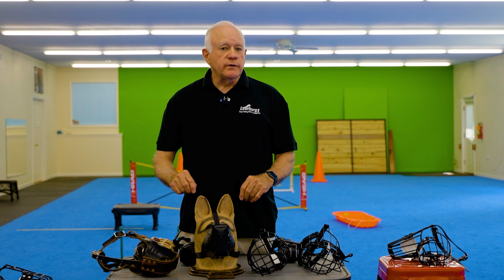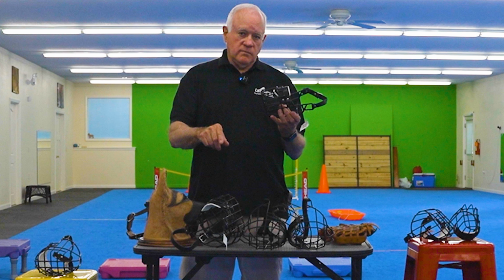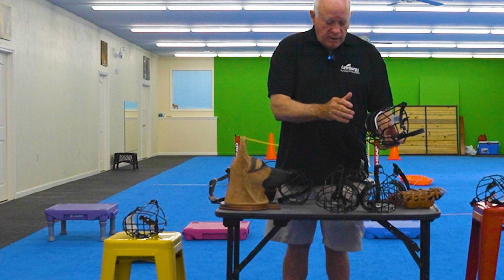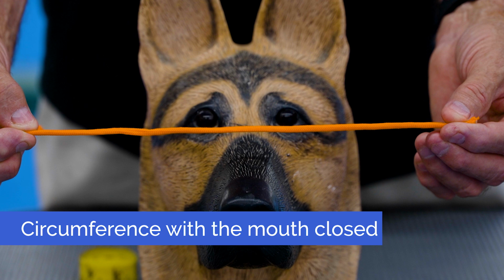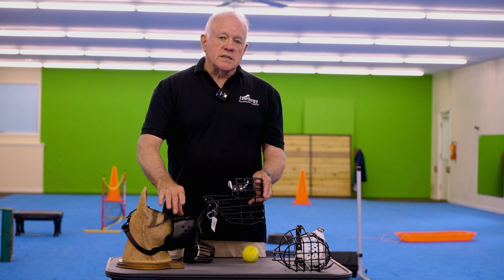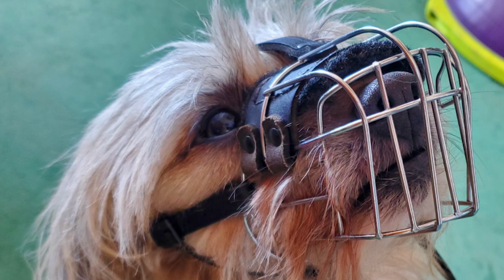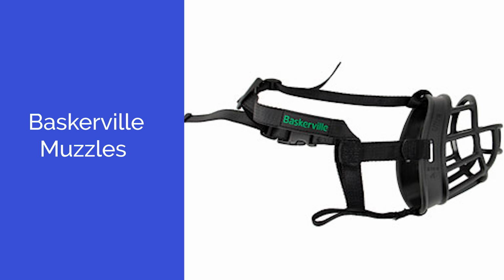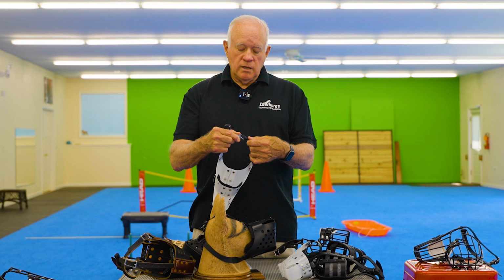Leerburg's Measuring Your Dog for a Muzzle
Measuring your dog for a muzzle is crucial to getting the right sized muzzle. In this video, Ed will be going over how to measure your dog, what measurements you need, and some styles to consider when purchasing a muzzle.

Have questions? Check out the largest dog training QA database (3,000+ entries) or submit your question to ask Cindy!